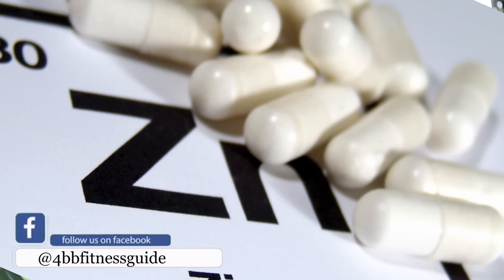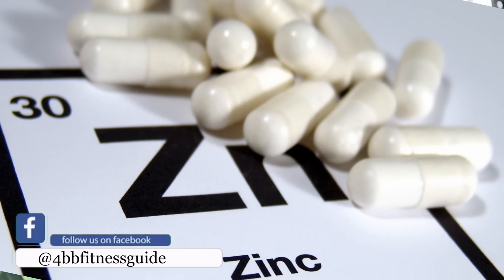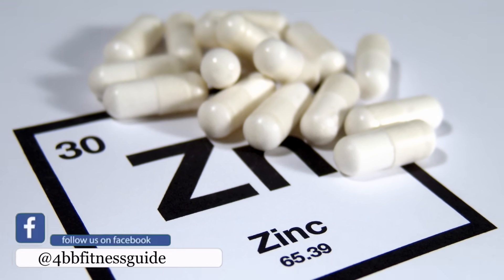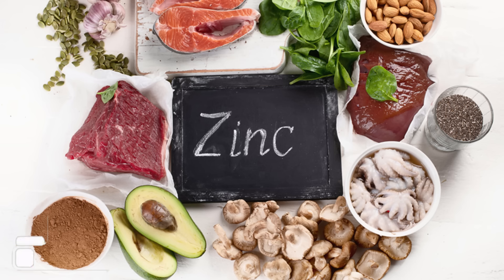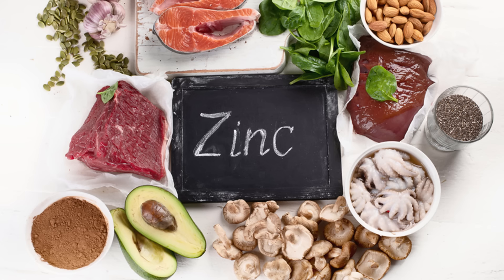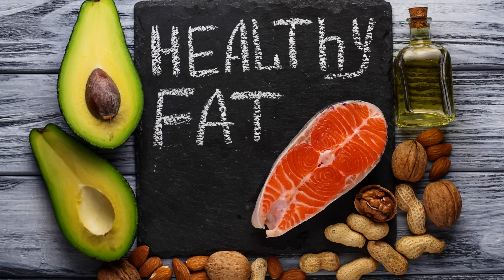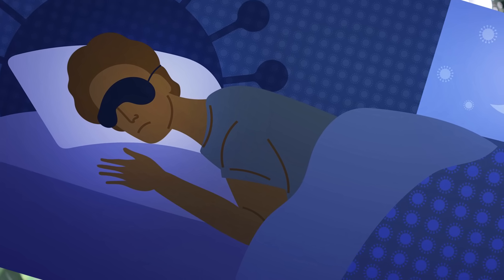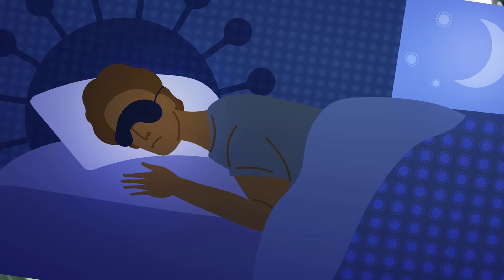| Test ഹോർമോൺ കൂട്ടാൻ 5 വഴികൾ | Boost Testosterone Naturally | Certified Fitness Trainer Bibin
Low Testosterone എങ്ങനെ മനസിലാക്കാം
ഇന്നത്തെ വീഡിയോയിൽ ഞാൻ സംസാരിക്കാൻ പോവുന്നത് ടെസ്റ്റ് ഹോർമോൺ ശരീരത്തിൽ കൂട്ടാനുള്ള 5 വഴികളെ കുറിച്ചാണ് . ടെസ്റ്റ് ഹോർമോൺ വർധിപ്പിക്കാൻ ഒരുപാട് മരുന്നുകൾ വിപണിയിൽ ഉണ്ട് അങ്ങനെ ഉള്ള കാര്യങ്ങളെ ആശ്രയിക്കാതിരിക്കുക.
Thanks for visiting.
I wish you good health and life